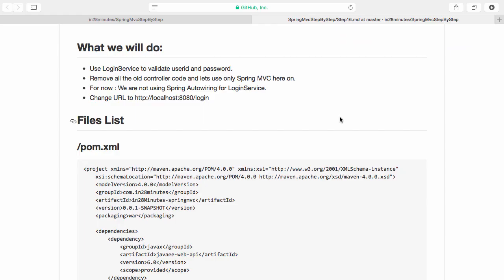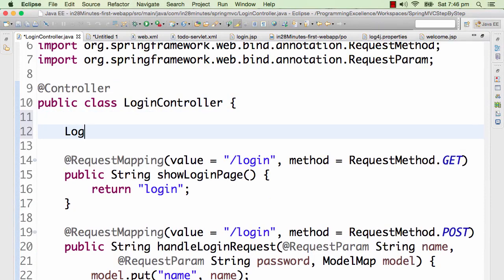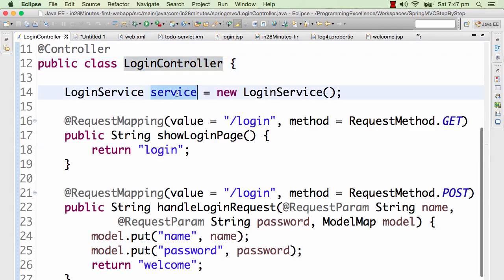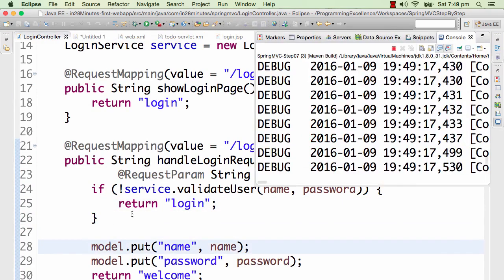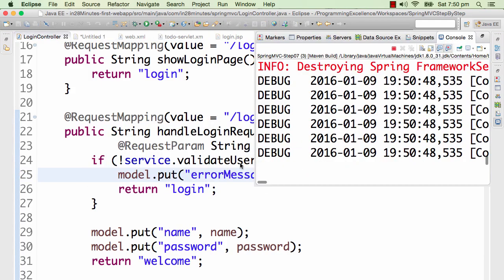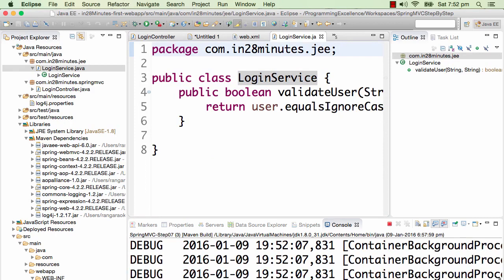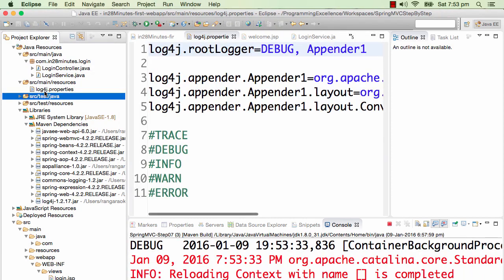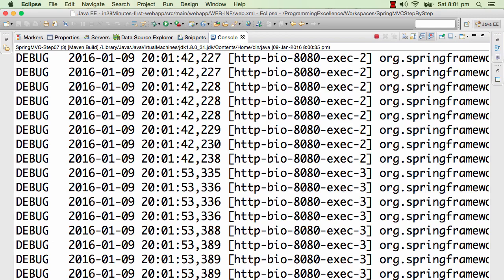Spring framework Tutorial (088 Step 16 Use LoginService to Authenticate)